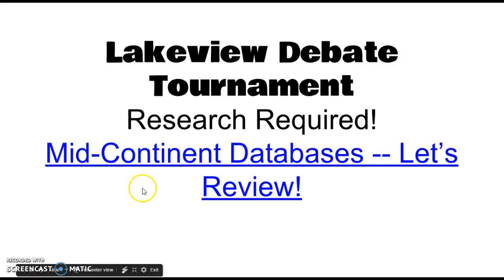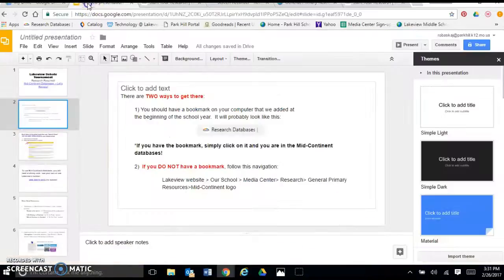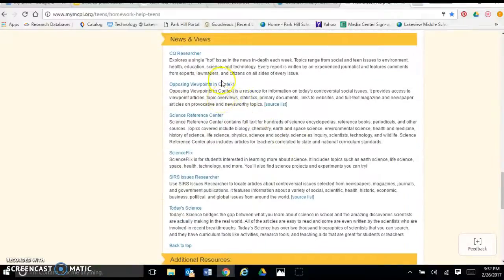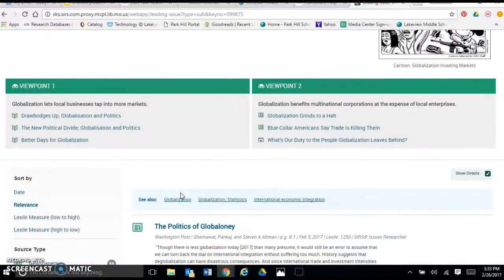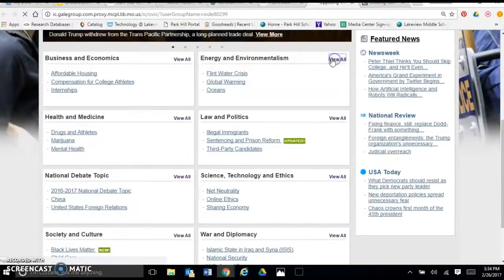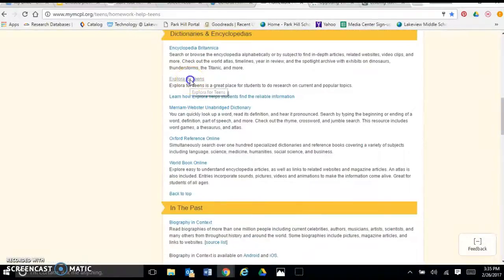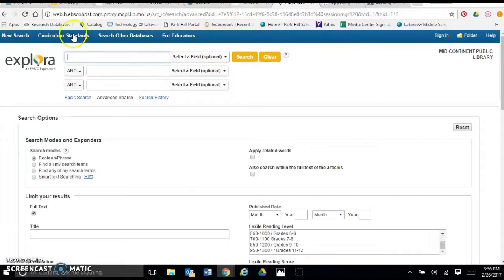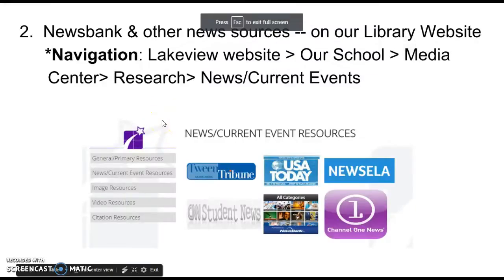Debate Research Help